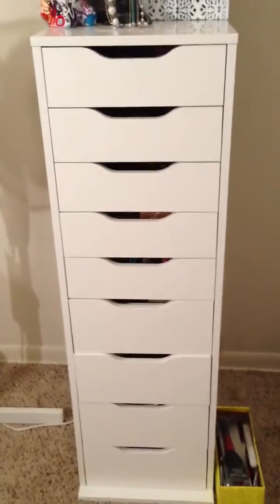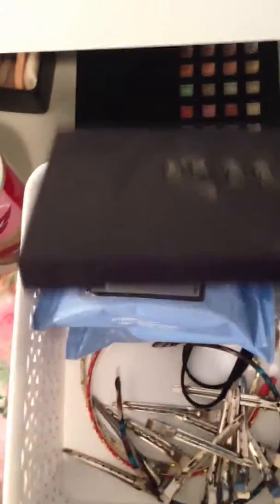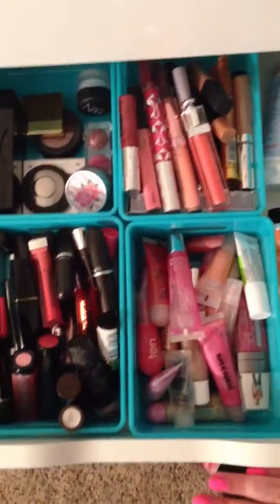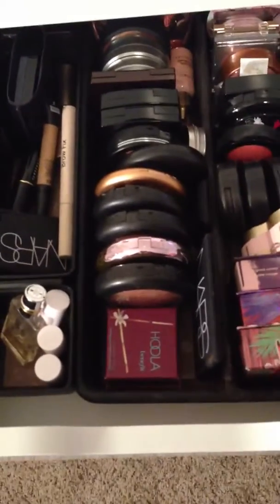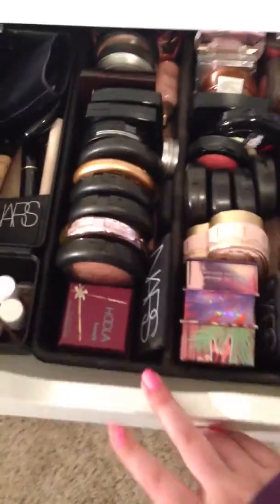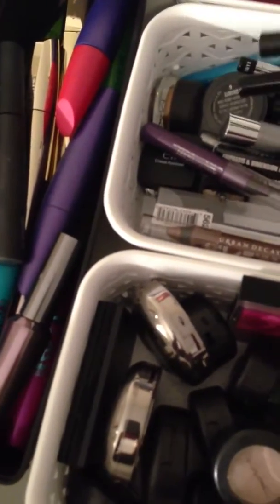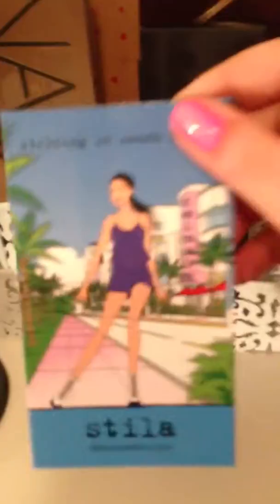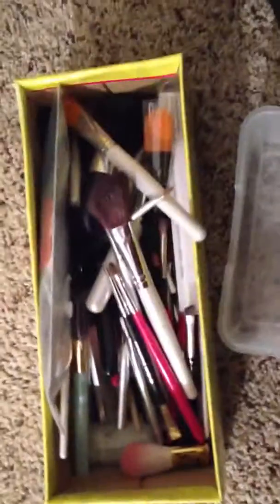Makeup Collection and Storage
Most recent makeup collection and storage video.

xoxo

Instragram:
jenkellyl